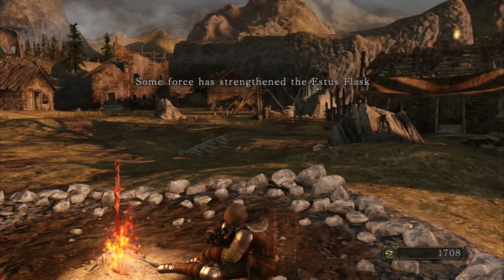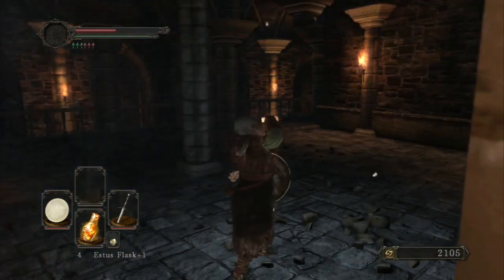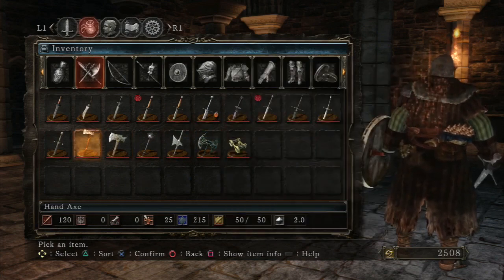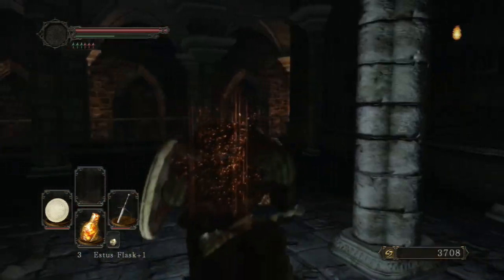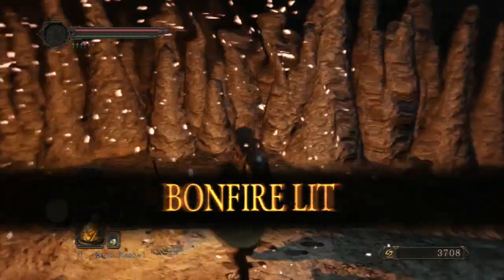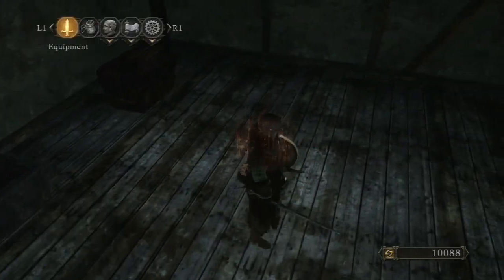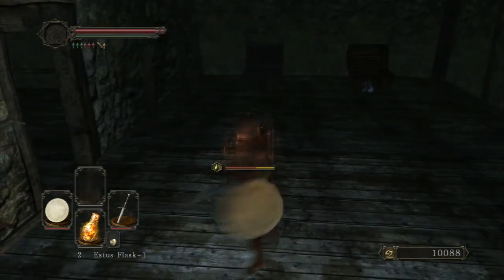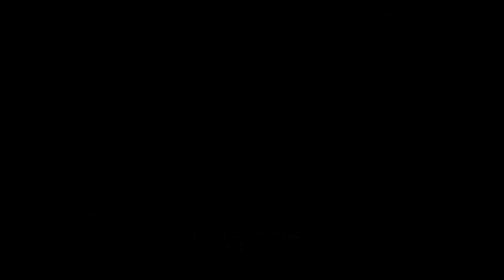Dark Souls 2 Completionist (Ep.06 - No-Man's Wharf)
You like guys with wrinkly heads? You like boats? This is the place for you.